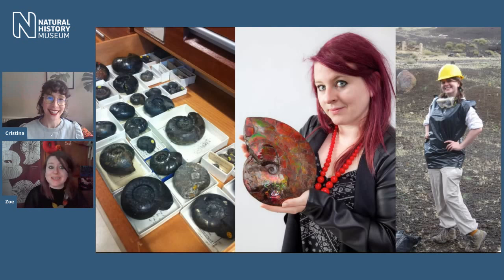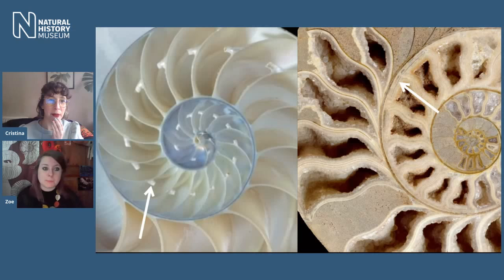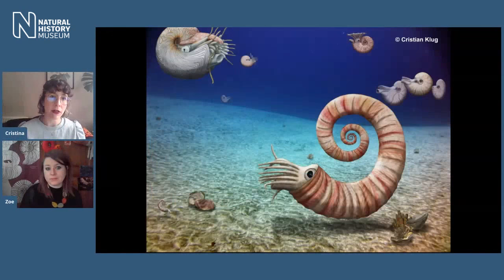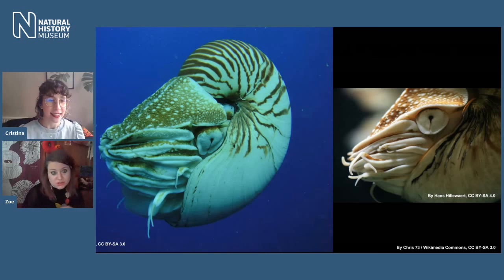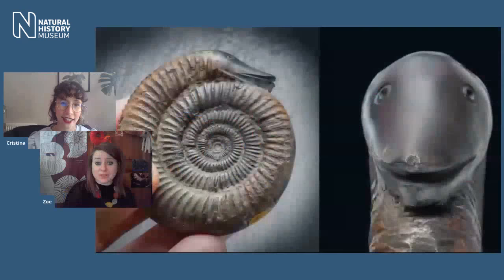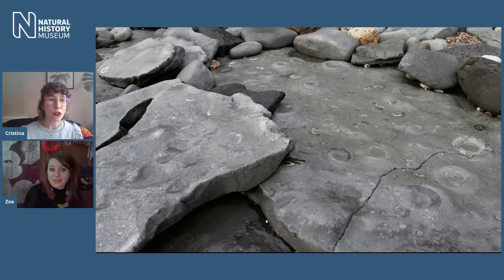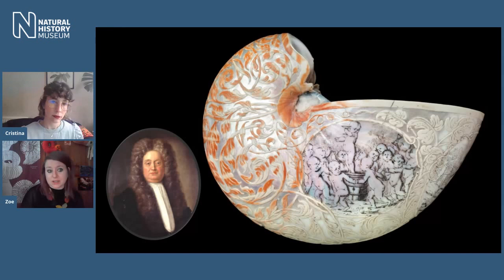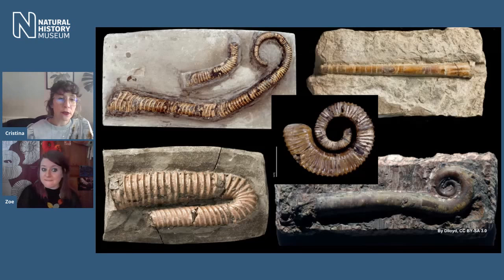Amazing ammonites | Live talk with NHM scientist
Museum scientist Zoe Hughes takes a closer look at two familiar sea creatures with beautiful spiralled shells: the ammonites and the nautiloids.

Millions of years ago, both animals could be found in the oceans. The extinct ammonites are known for their distinct and widespread fossils.
The Natural History Museum in London is home to over 80 million specimens, including meteorites, dinosaur bones and a giant squid. Our channel brings the Museum to you - from what goes on behind the scenes to surprising science and stories from our scientists.